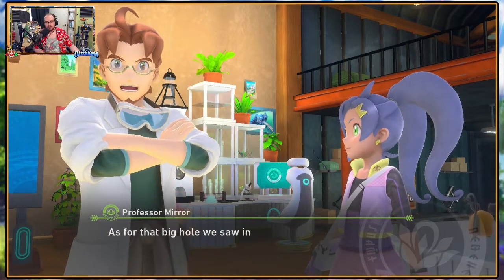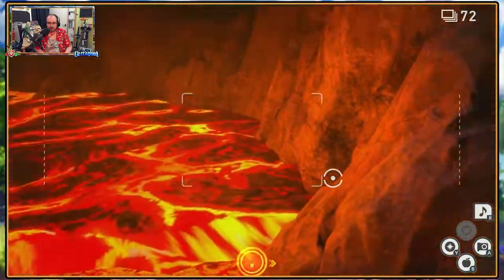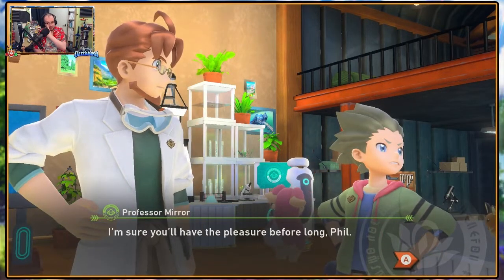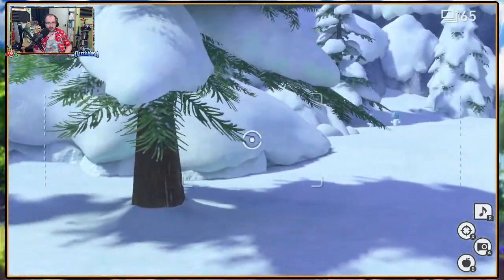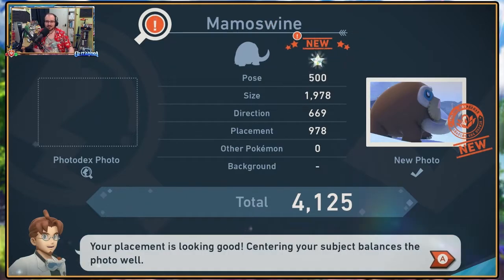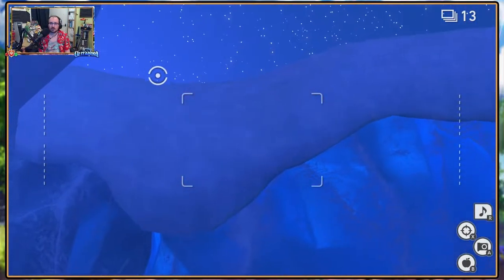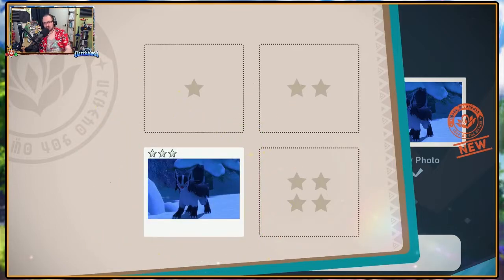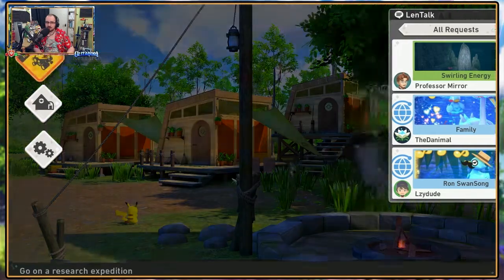New Pokémon Snap - Illumina Volcarona, Durice Islands Shiver Snowfields Night & Day - Episode 10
Two decades after its first itteration on the Nintendo 64 comes New Pokémon Snap for the Nintendo Switch!
It's time to head into the Lental region with camera in hand to take pictures of Pokémon as part of Professor Mirror's ecological survey team, searching for traces of the legendary Illumina Pokémon...

Having found traces of Ruins in the Fireflow Volcano we locate our fourth Illumina Pokemon, a pair of Volcarona covered in flames, snapping them to unlock a fifth island as we explore Durice Islands Shiver Snowfields!